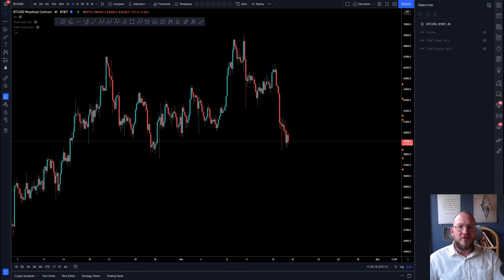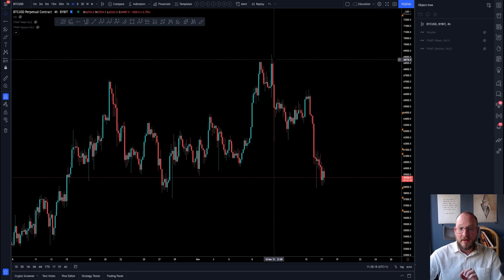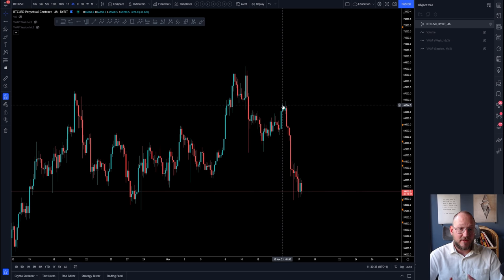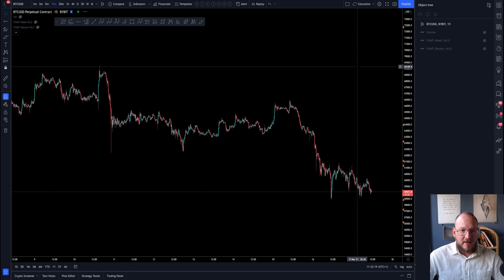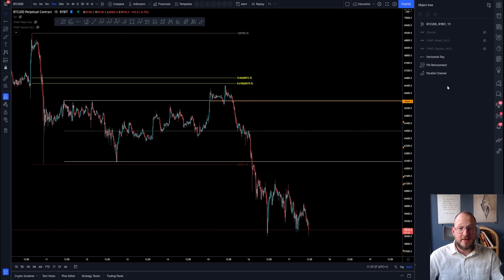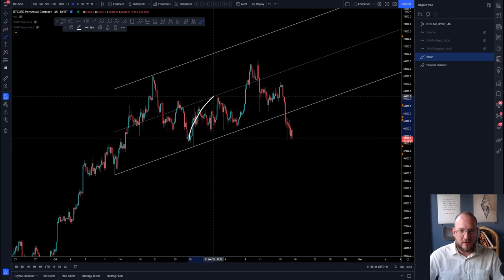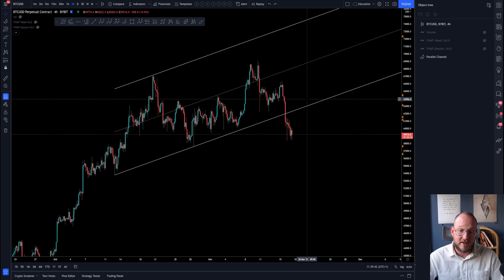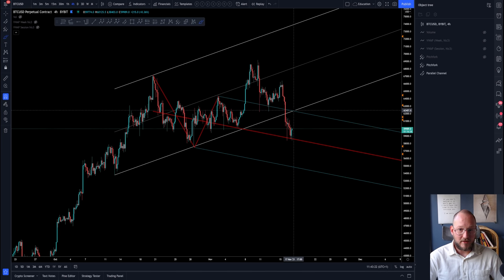🚨 HAS THE CARNAGE ENDED!?! - Bitcoin Technical Analysis.